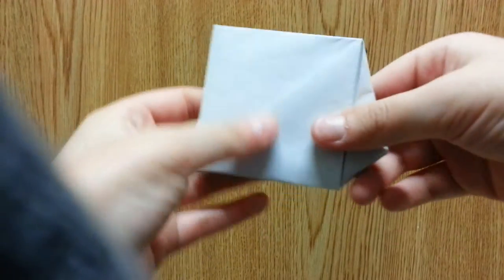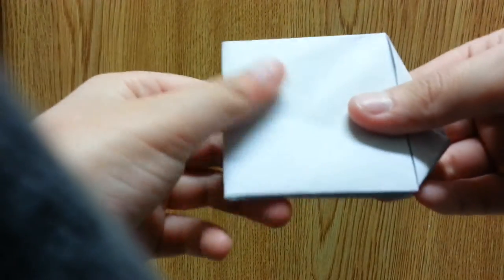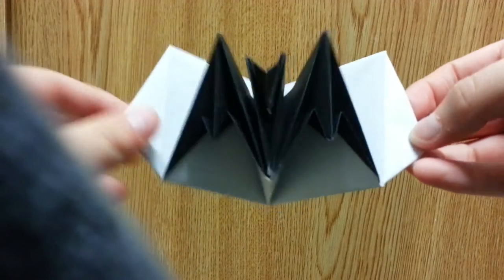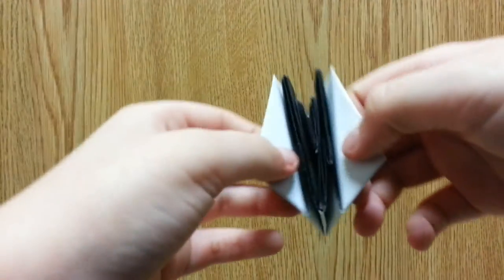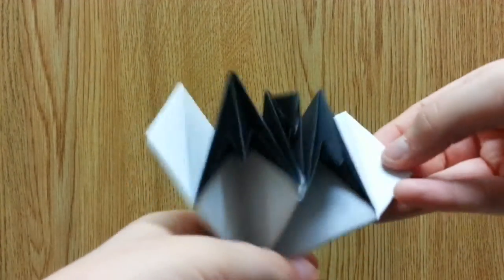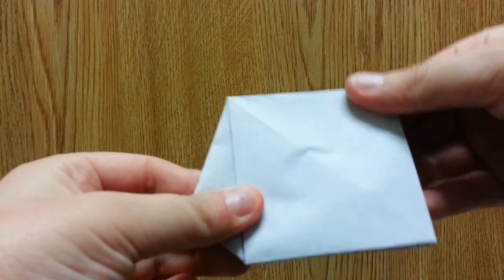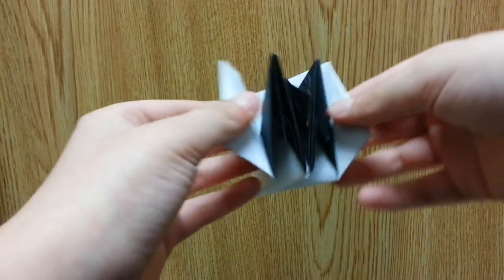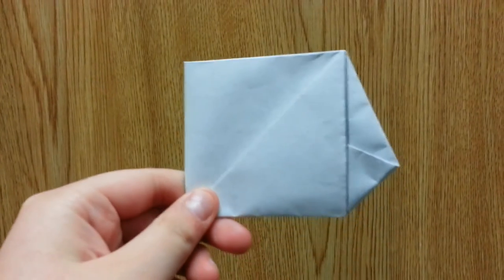Origami Bat Pop-up Card, Designed By Jeremy Shafer - Not A Tutorial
This is a model that is designed by Jeremy Shafer and he published it in his third book " Origami Pop-ups to Amaze and Amuse ".